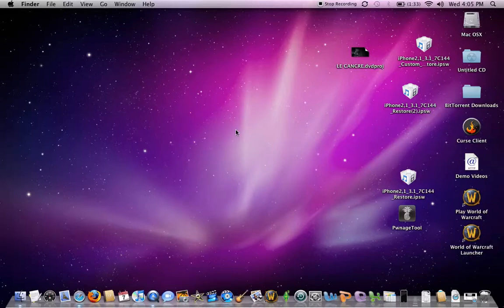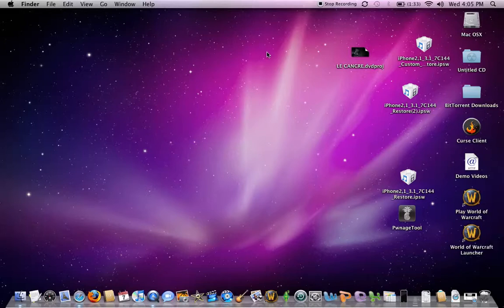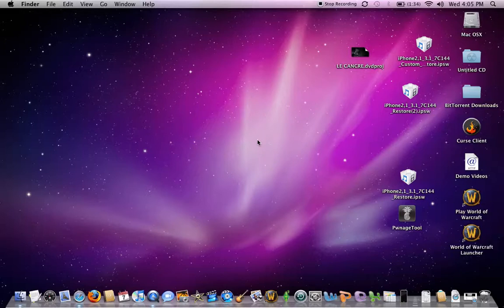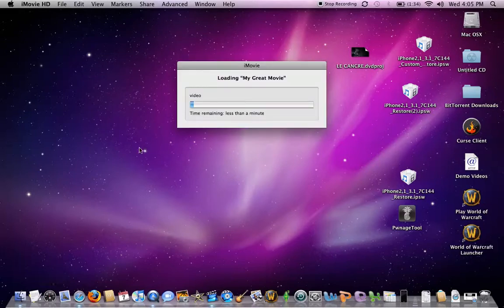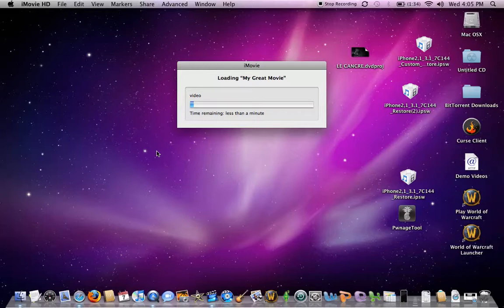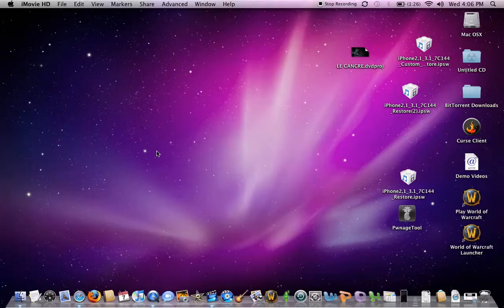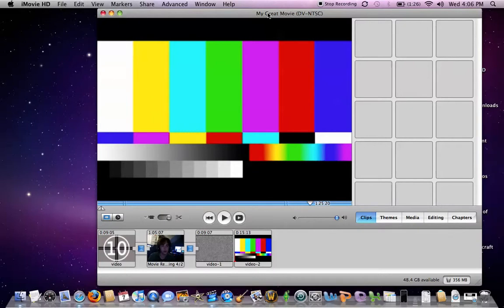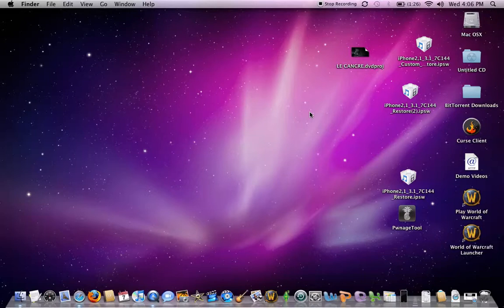how to get imovie hd